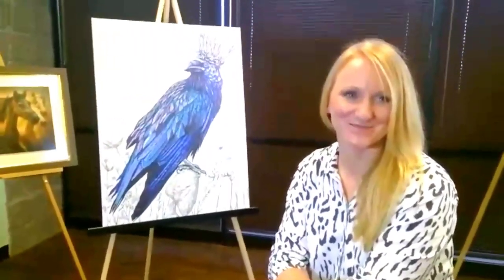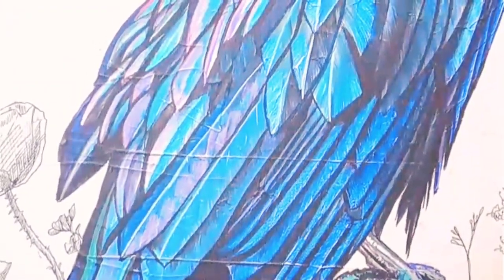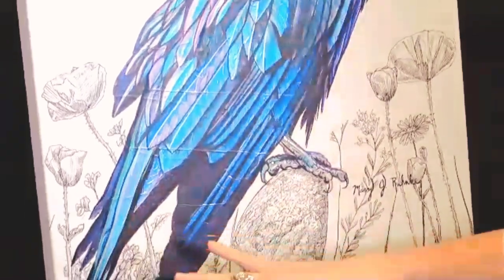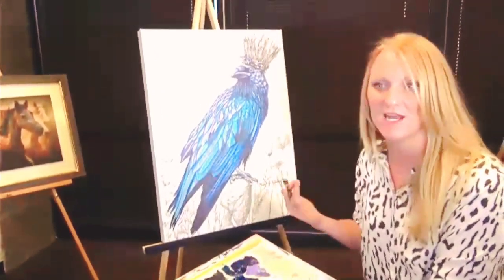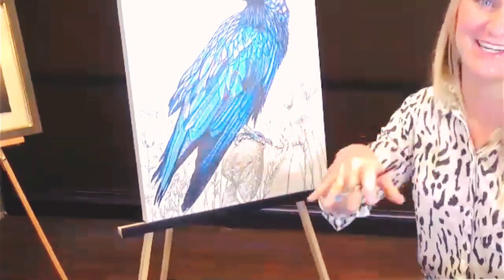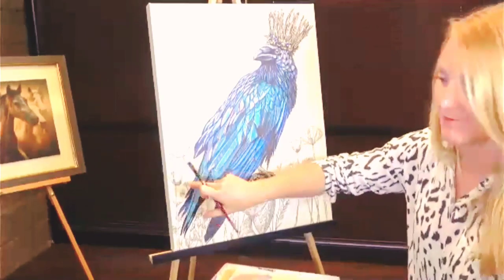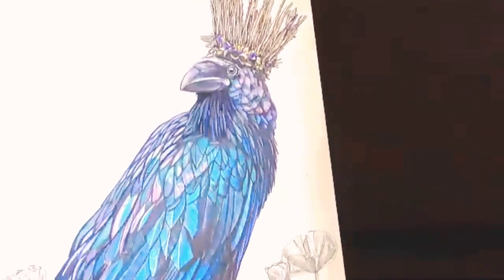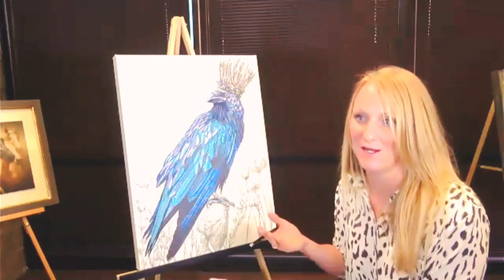Hand Embellishing Your Art Prints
With in-person meetings coming back, we felt we would all meet from FinerWorks with a special guest artist Mary Jean Ruhnke as she paints on an artisan archival canvas print from FinerWorks. Hand embellishing on our media is a question we get daily. Listen how one full-time artists has gone about setting up her technique with her fine art prints; pricing; pros and cons; and answer questions.

First Tuesday Live Chat • May 4th • 6:30 p.m. - 8:00 p.m. CST •